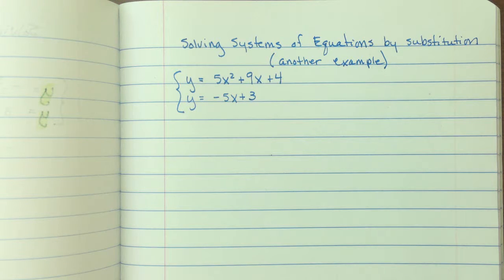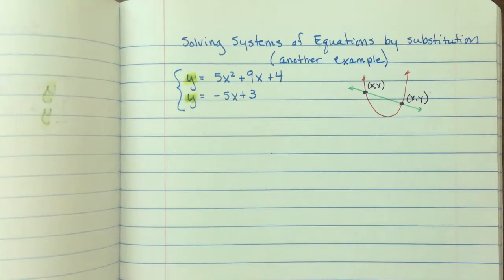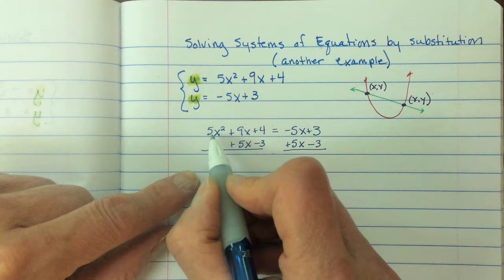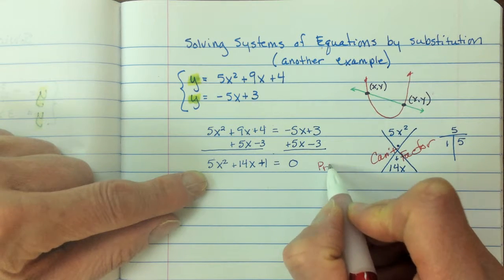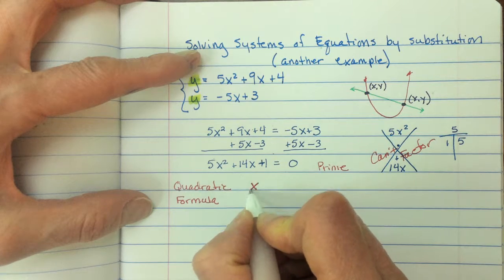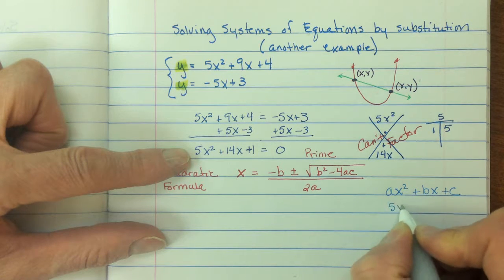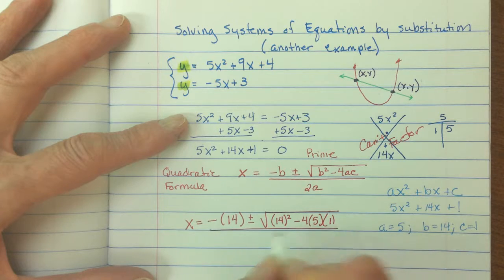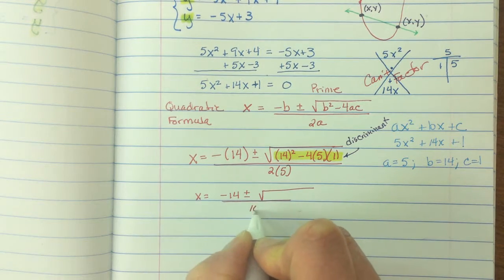Solving Systems Of Equations By Substitution 2: Quadratic & Linear